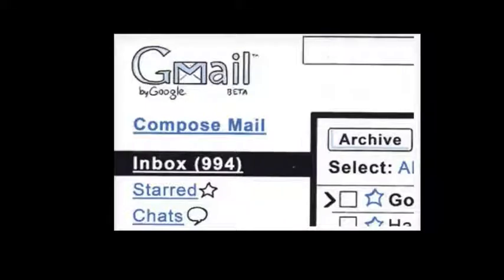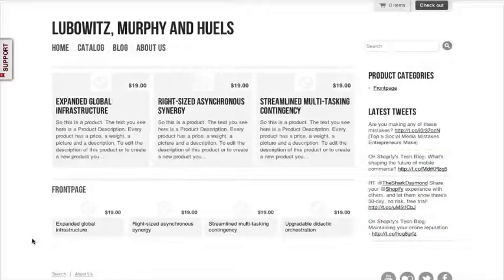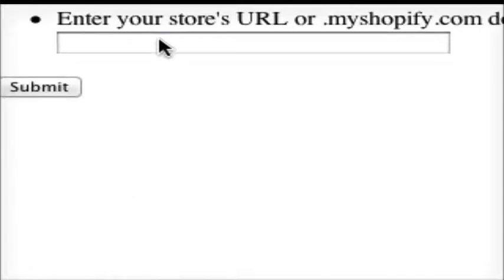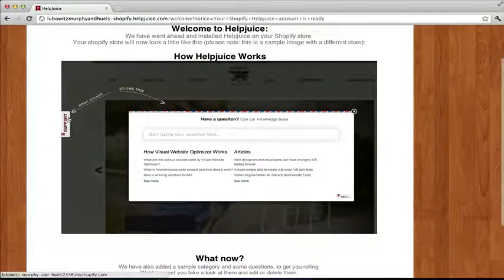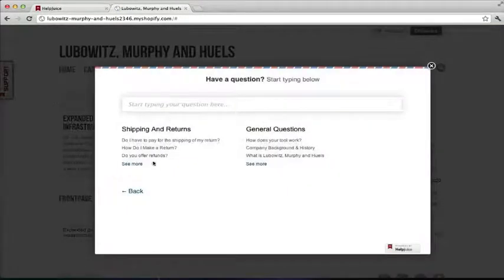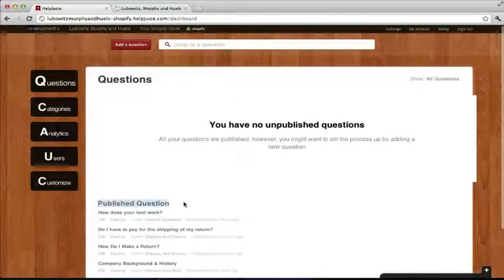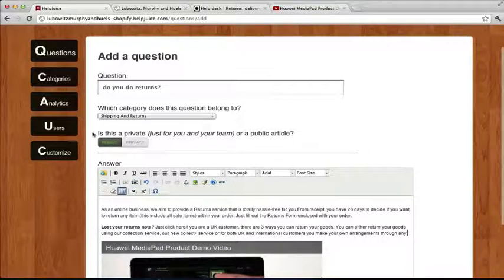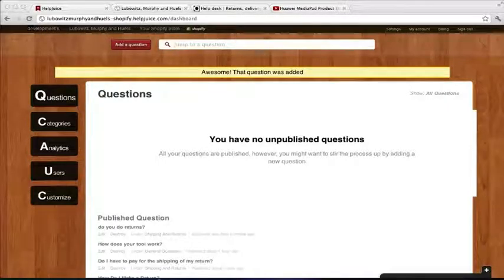Helpjuice Shopify Plugin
Helpjuice, the simplest and most powerful knowledge base software now available for Shopify store owners!